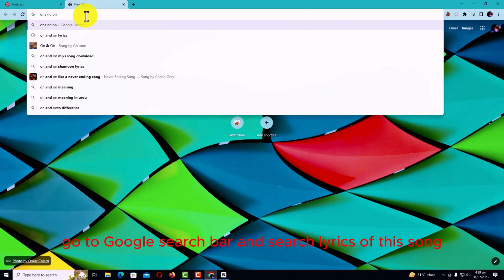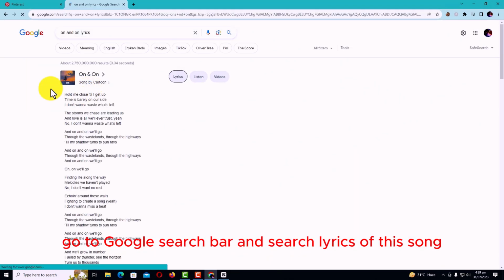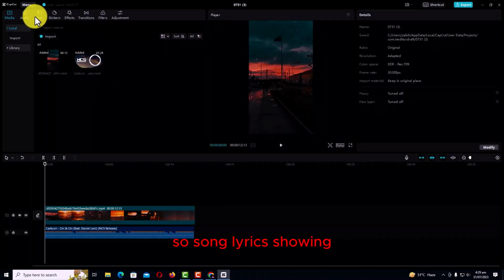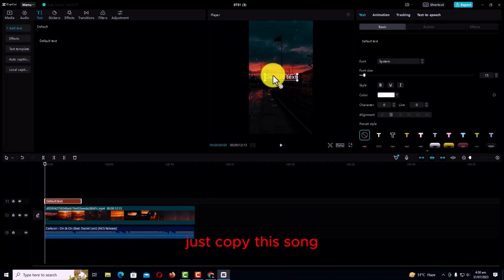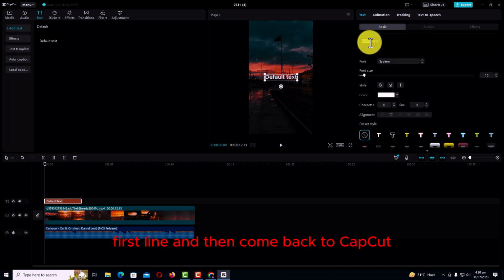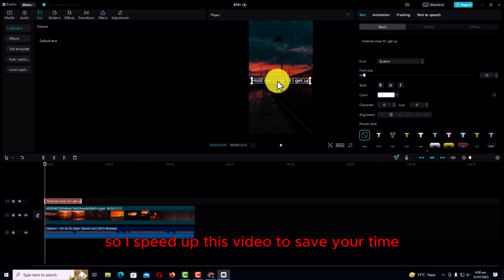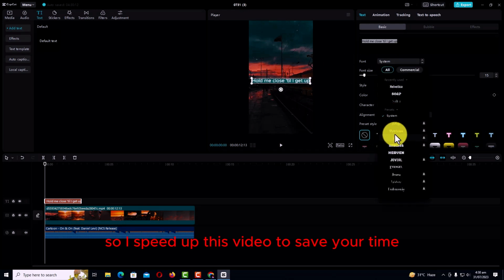How TO Make Aesthetic Videos For Free ||Copy Paste Method||Full Tutorial 2023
In this Full Tutorial for 2023, we will walk you through every step, unlocking the secrets to crafting visually captivating content without any expensive software or equipment.

Whether you're a seasoned content creator or just starting on your video-making journey, our channel is designed to cater to all levels of expertise. We believe that everyone deserves to unleash their creativity and produce aesthetically pleasing videos that leave a lasting impact on their audience.

Our videos cover a wide range of topics, including:

Introduction to the Copy Paste Method: Understand the basics of this revolutionary technique that simplifies the video creation process, making it accessible to everyone.

Creating Engaging Storyboards: Learn how to craft a compelling story or theme for your video to engage your viewers from start to finish.

Editing Techniques: Master the art of video editing using free software, and utilize the Copy Paste Method to bring your visuals to life.

Perfecting Transitions: Uncover various transition styles that will add a professional touch to your videos and keep your audience hooked.

Color Grading and Filters: Explore color grading techniques and filters to create the perfect mood and ambiance for your video.

Tips for Channel Growth: Beyond the content creation process, we provide tips and tricks to help you grow your YouTube channel and increase your subscriber base.

Join us on this creative journey as we demystify the process of making aesthetic videos without breaking the bank. Our step-by-step tutorials and in-depth explanations ensure that you'll be able to implement the Copy Paste Method and take your video-making skills to the next level.

Get ready to impress your audience with visually stunning and captivating videos, all while having fun and embracing your inner creativity. Let's make 2023 the year of exceptional aesthetics!